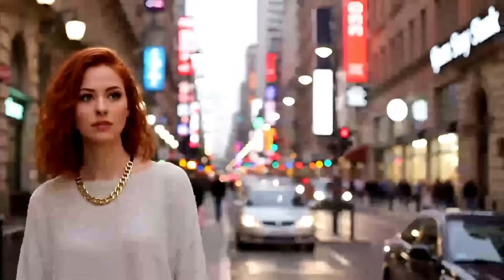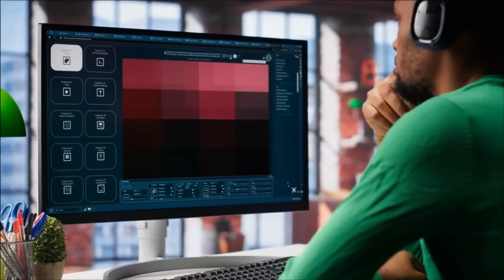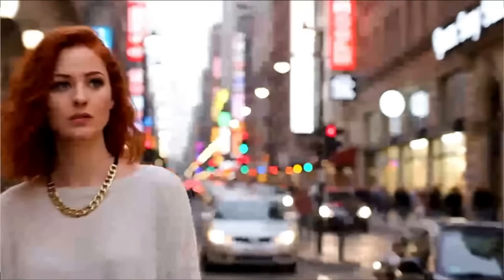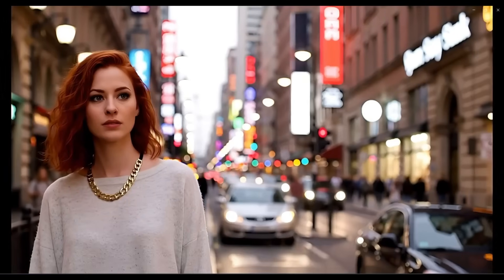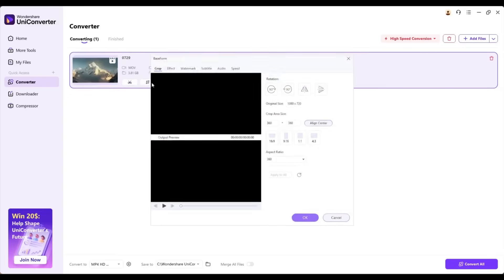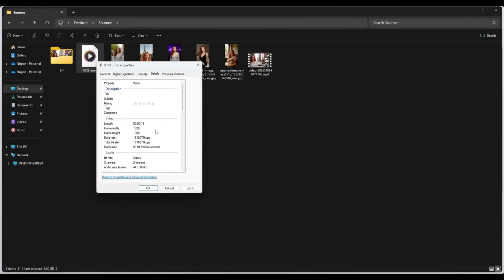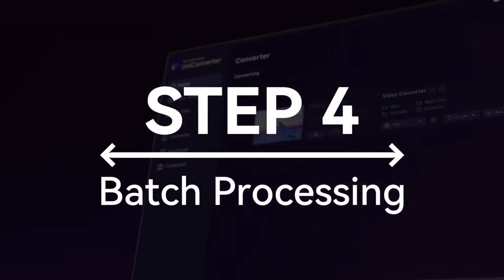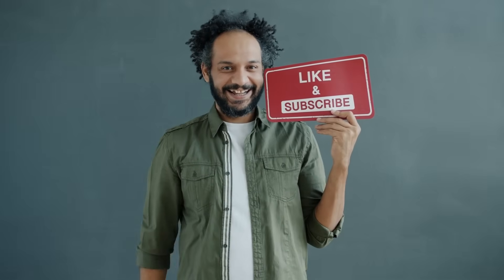How to Convert Low Quality Video Into 4K | Batch Convert, Enhance & Compress with UniConverter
How to Convert Low Quality Video Into 4K | Batch Convert, Enhance & Compress with UniConverter. Do you want to know how to turn any low quality videos into 4K with AI? Then this AI video enhancer tutorial is for you. Today, I'll show you how to convert any low-quality video into crystal-clear 4K resolution using UniConverter's revolutionary AI technology. Weather you're working with AI generated content or older footage, this step by step guide covers everything you need to no. To learn more watch How to Convert Low Quality Video Into 4K | Batch Convert, Enhance & Compress with UniConverter.

UNLIMITED FREE AI Video Generator | Wan2 1 and Google Colab Text to Video & Image to Video

If you are content creator, Video editor or film makers, or AI Video maker, and searching for the best AI video enhancer free tool, then this video is for you. In this video I explained how to turn any low quality video into 4K with AI. With Uniconverter, you can convert files in batch, Enhance face in the video, and may more.

What You'll Learn:
✅ Convert lowquality videos to 4K resolution
✅ Batch convert multiple videos
✅ AI video compressor
✅ How Enhance face from video
✅ Denoise videos
✅ Convert low FPS videos to high FPS
✅ Professional video enhancement work flows

⚡ Key Features Covered:
• AI Video Enhancer for automatic quality improvment
• Smart compression without quality loose
• Batch processing for efficency
• Face enhancement
• Noise reduction
• Frame rate interpolation
• 4K upscaling technology

Video Chapter:
00:00 – Introduction to AI Video Enhancer
01:17 – Introduction to Uniconverter
02:02 – AI Video Enhancer
03:19 – Before and After Version After Video Enhancer
03:32 – AI Video Face Enhancement
03:50 – Smart Video Converter
05:10 – AI Lossless Video Compressor
06:35 – Batch conversion
07:15 – Conclusion